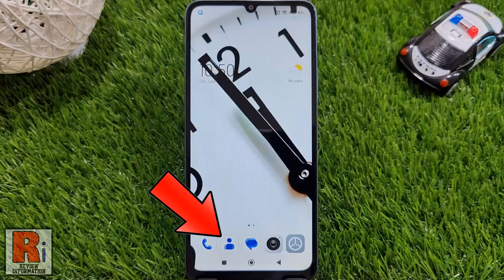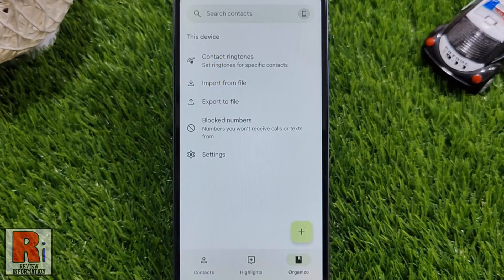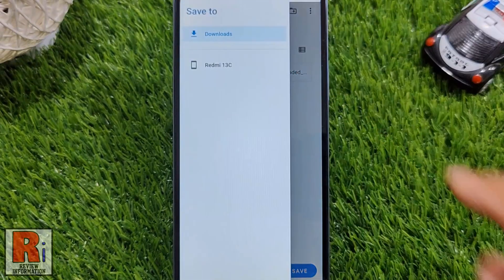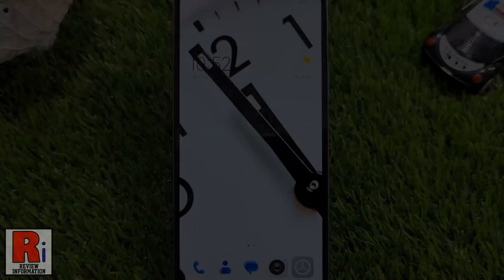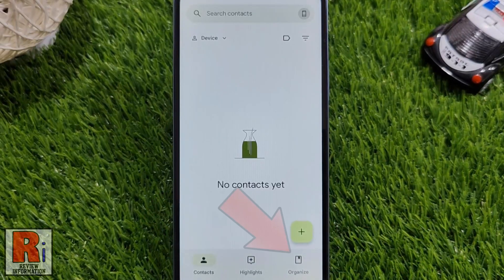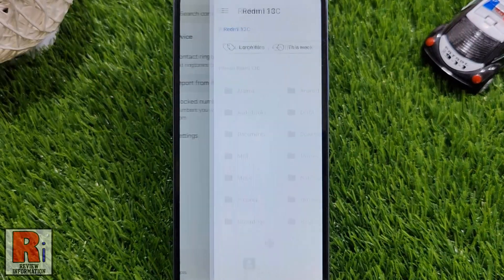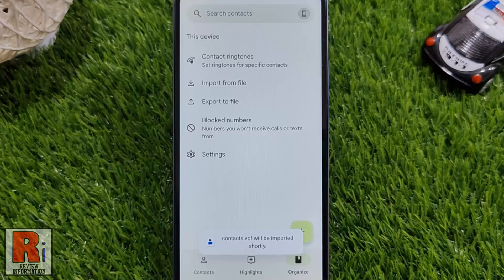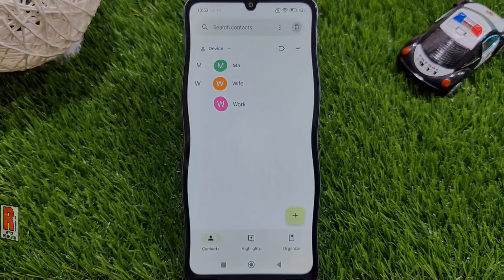How to Export / Import Contacts on Xiaomi Redmi 13C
In this video I will show you, How to Export / Import Contacts on Xiaomi Redmi 13C.